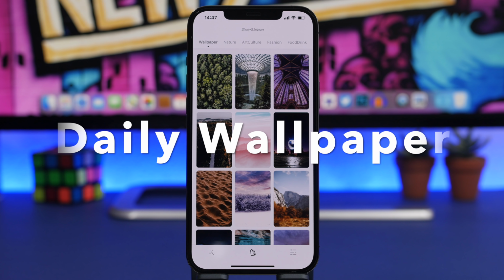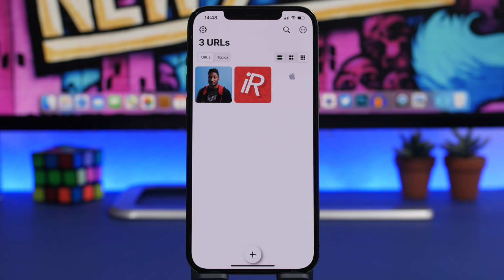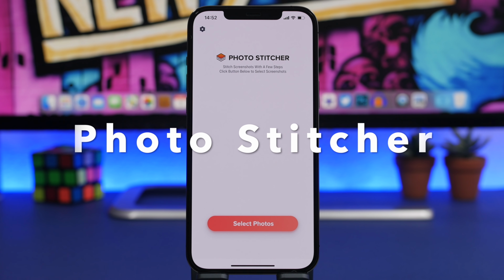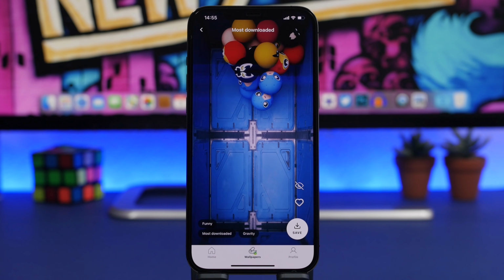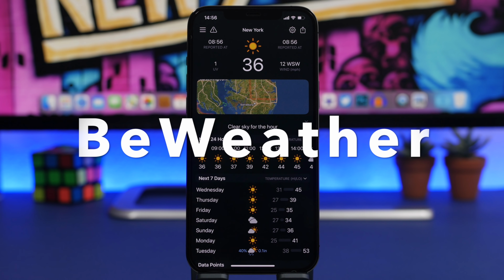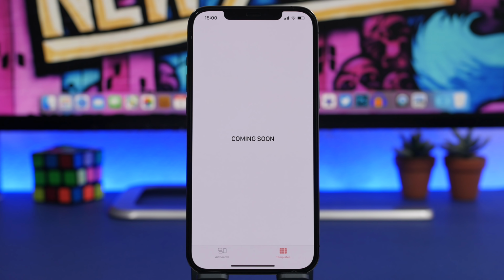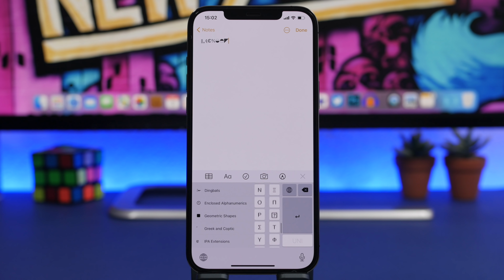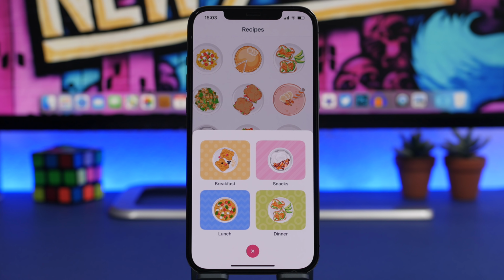10 MUST Have iPhone Apps - March 2021 !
10 must have iPhone apps of March 2021.

10 useful iPhone apps that you must download. Start 2021 by downloading these awesome iPhone apps on your device. These apps can be downloaded for free and are very useful. To download these apps on your iPhone check the links in the pinned comment.